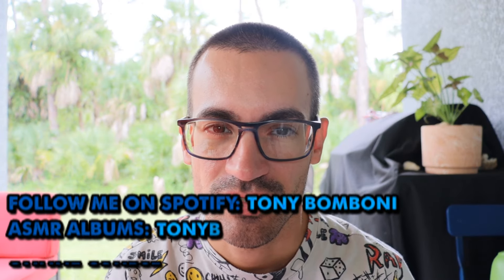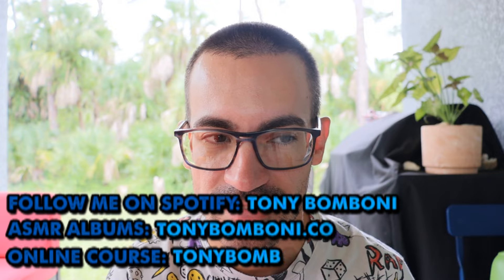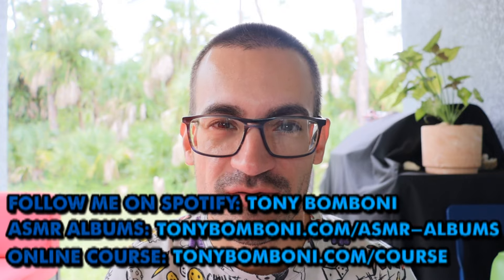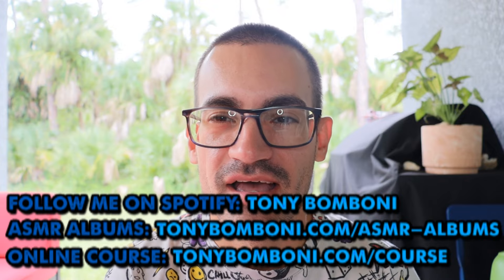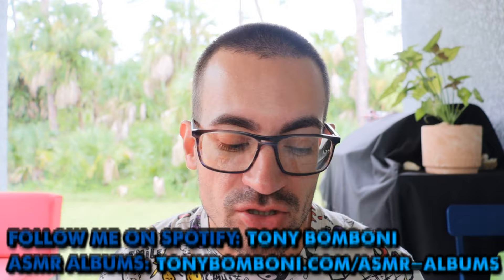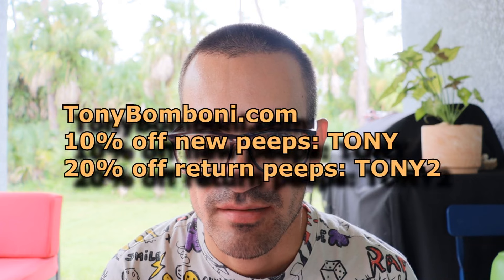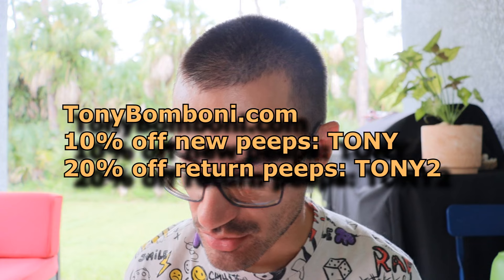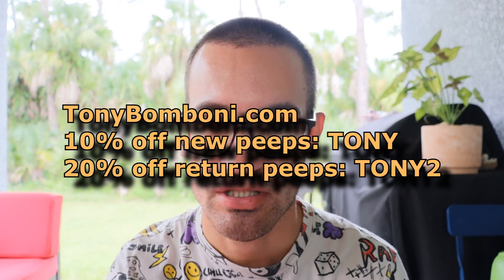Ultimate Incense Cleansing for Relaxation & Stress Relief (ASMR)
Using six different types of incense sticks to cleanse your energy fully and entirely, for stress and anxiety relief, aiding concentration, calming the mind, uplifting the spirit, removing negativity, spiritual connection, purification, relaxation, improving sleep, cleansing the air, concentration, raising level of consciousness, promoting spiritual protection and clarity, bringing a sense of peace, centering, holiness, meditation, intuition, healing, and attracting positivity.